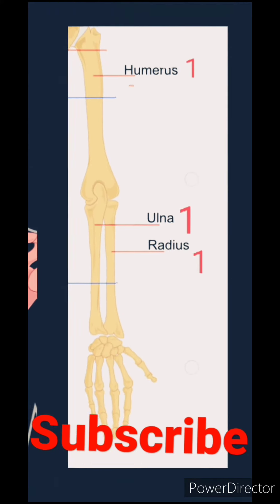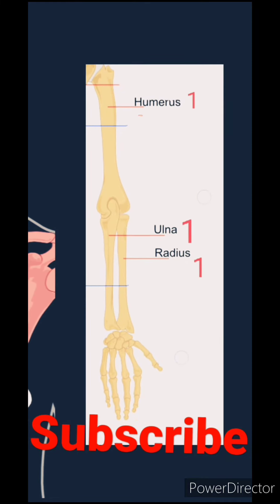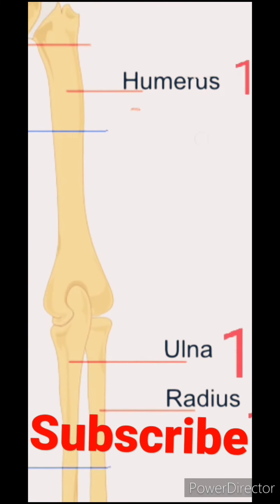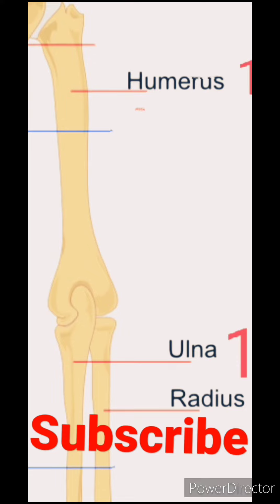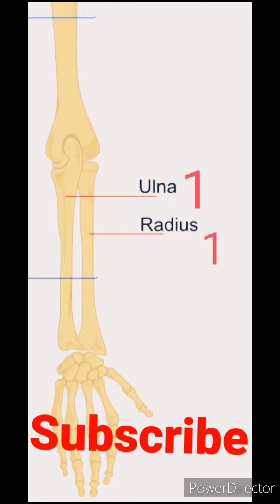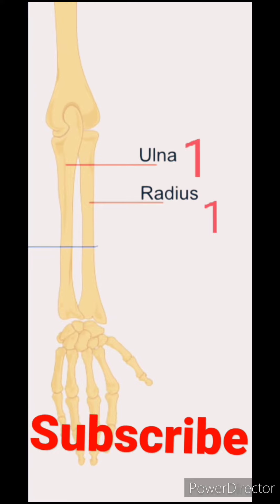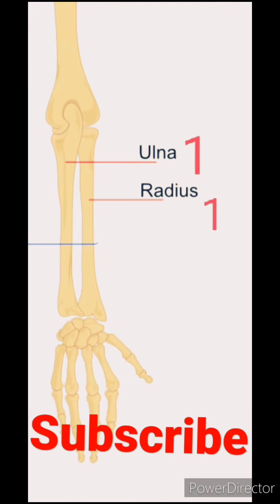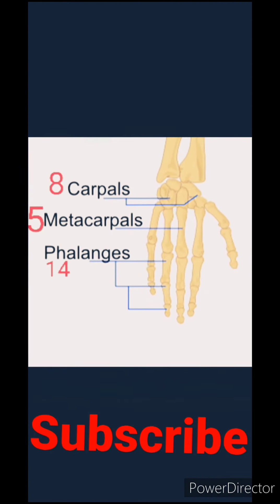Bones of human arm| Saharawat Classes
Bones of human arm
: Humerus
: Radius Ulna
: carpals
: metacarpals
: phalanges